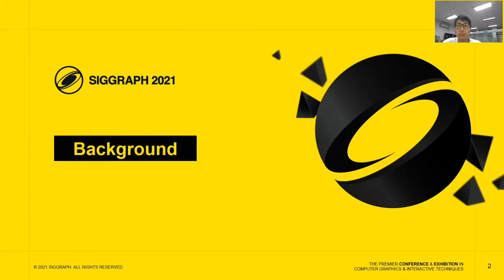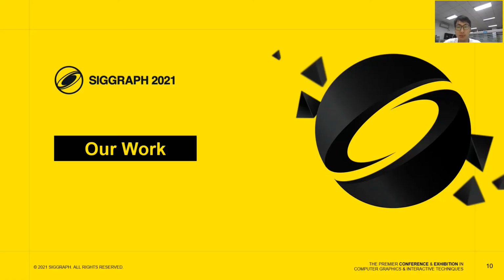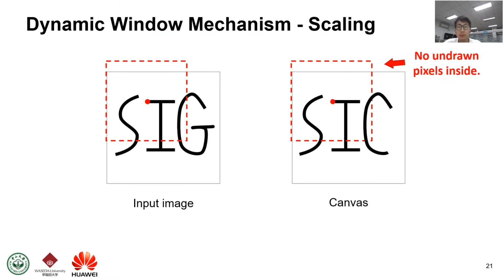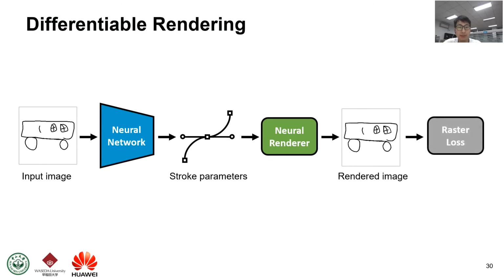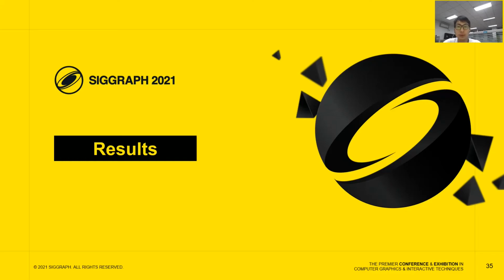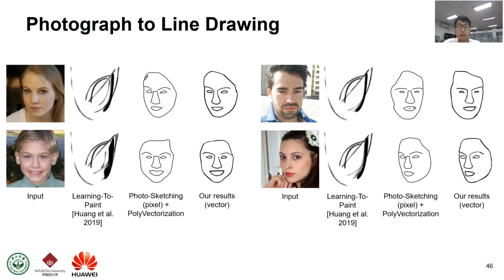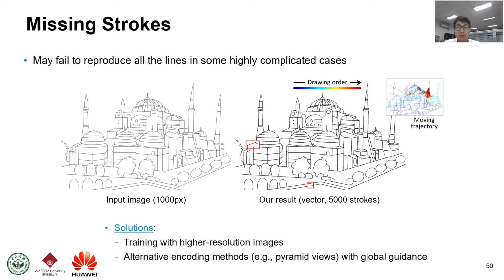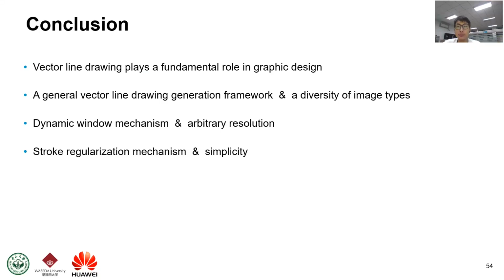SIGGRAPH 2021 (15-minute presentation): General Virtual Sketching Framework for Vector Line Art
SIGGRAPH 2021: General Virtual Sketching Framework for Vector Line Art
[Abstract]: Vector line art plays an important role in graphic design, however, it is tedious to manually create. We introduce a general framework to produce line drawings from a wide variety of images, by learning a mapping from raster image space to vector image space. Our approach is based on a recurrent neural network that draws the lines one by one. A differentiable rasterization module allows for training with only supervised raster data. We use a dynamic window around a virtual pen while drawing lines, implemented with a proposed aligned cropping and differentiable pasting modules. Furthermore, we develop a stroke regularization loss that encourages the model to use fewer and longer strokes to simplify the resulting vector image. Ablation studies and comparisons with existing methods corroborate the efficiency of our approach which is able to generate visually better results in less computation time, while generalizing better to a diversity of images and applications.